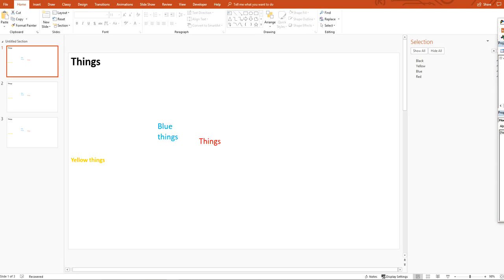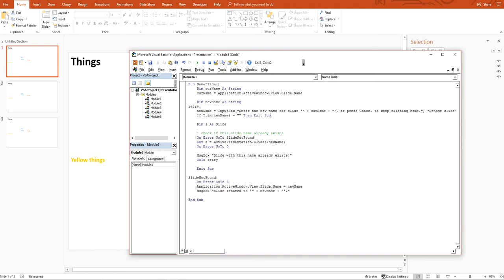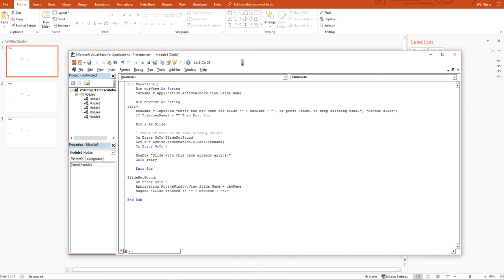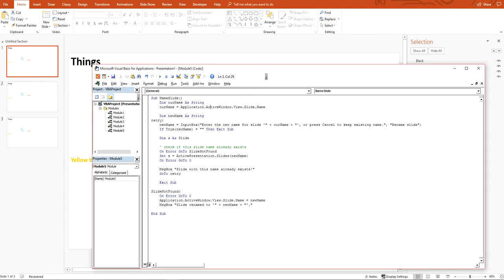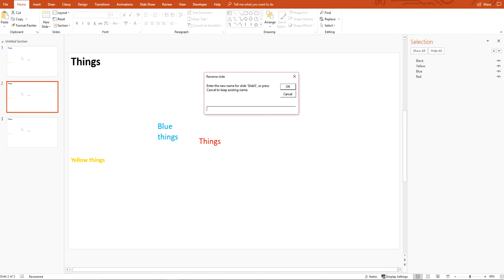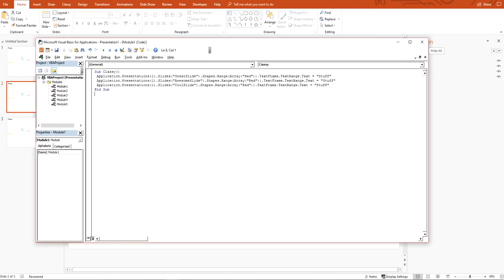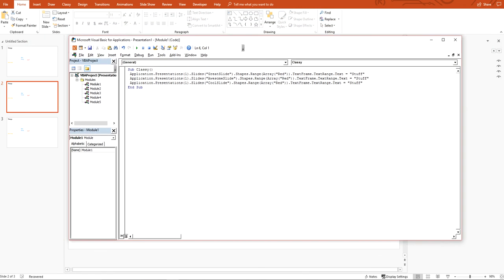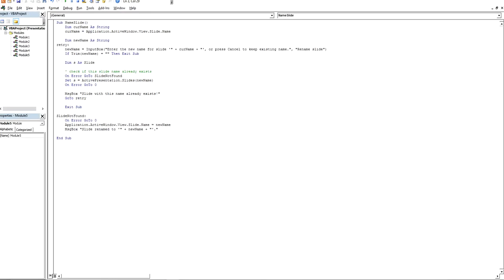PowerPoint VBA - How to Name Slides and Reference in VBA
In this video I'll show you the code needed to name your slides so that you can properly reference them in your VBA code.